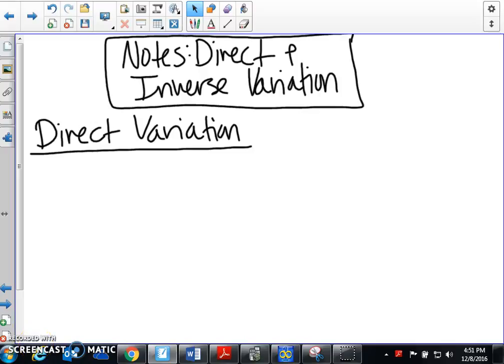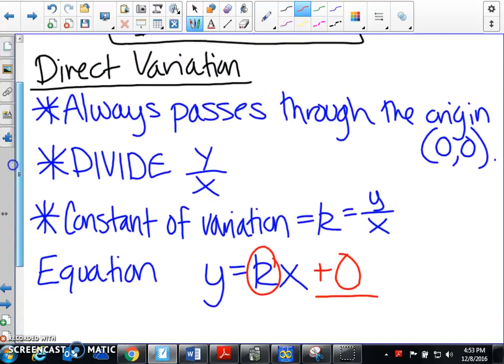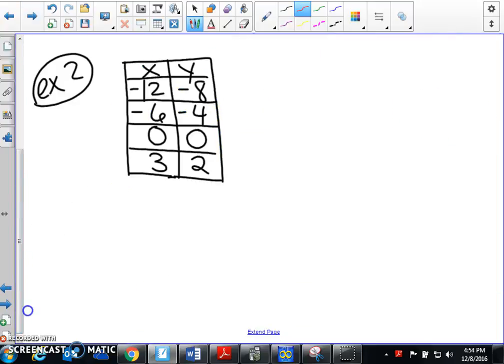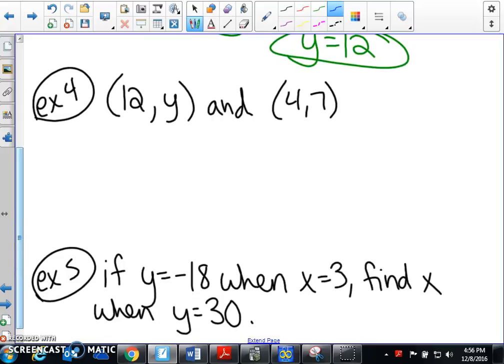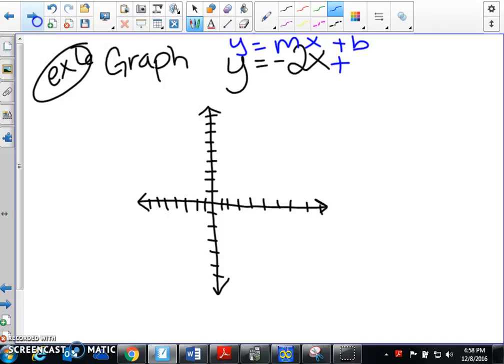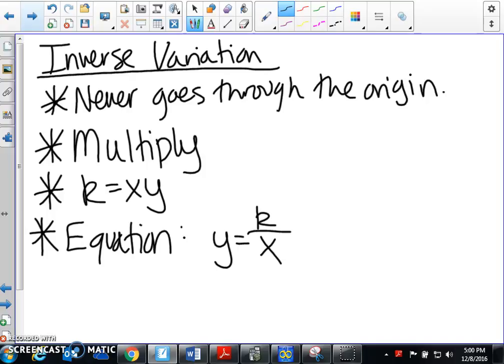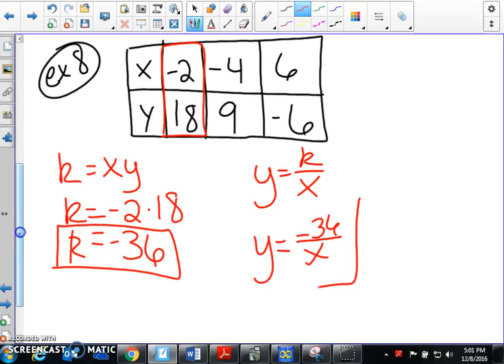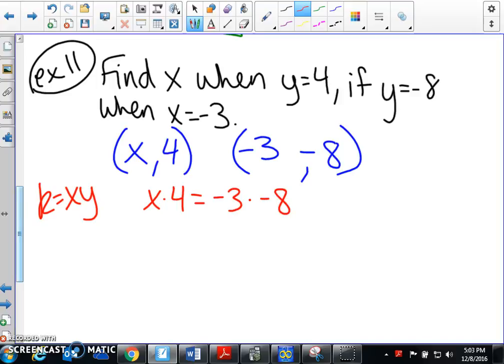Direct and Inverse Variation